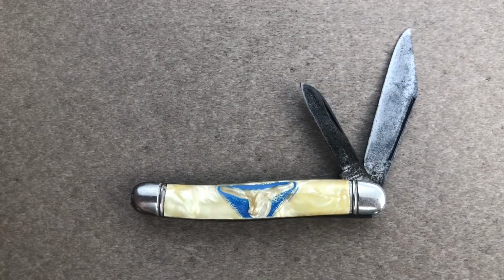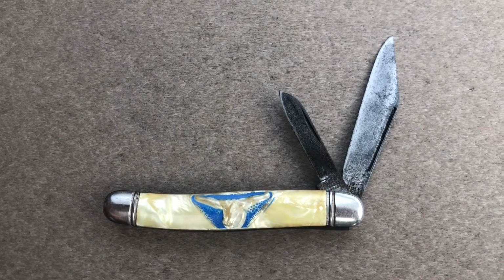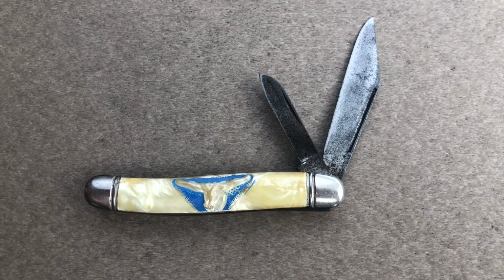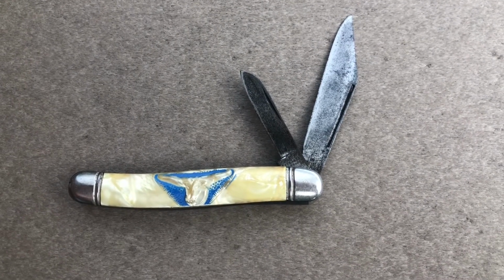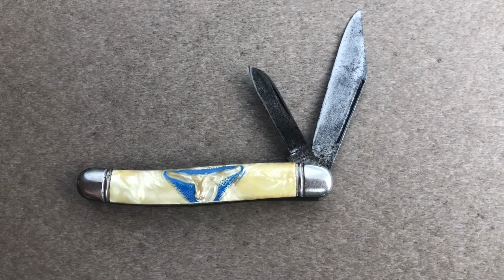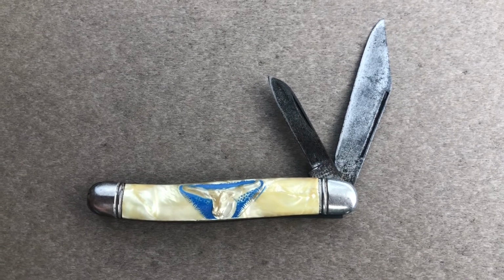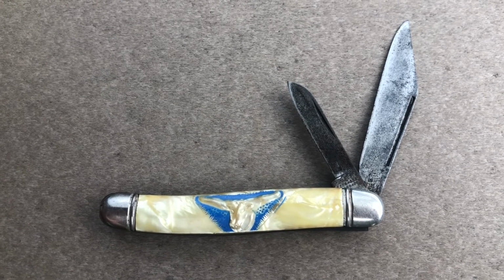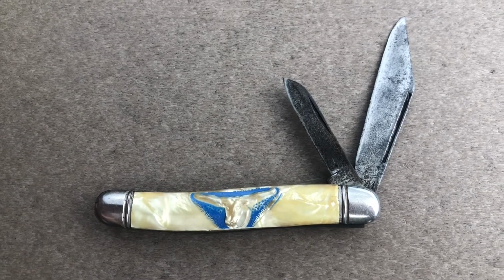10 Knives in 10 Days Challenge, Day 3 Imperial Pocket Knife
We talk about some history of the Imperial Knife co and if this knife is 100 years old.